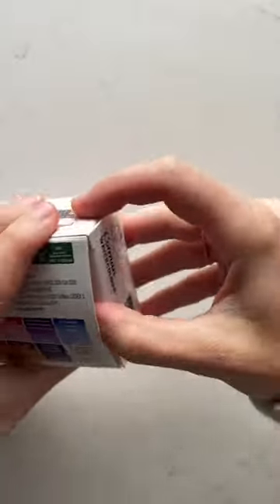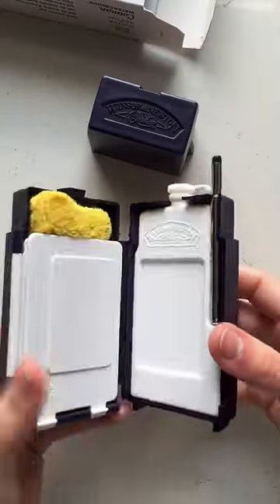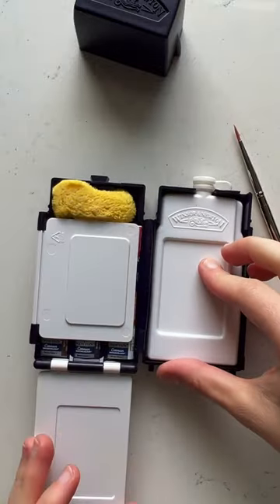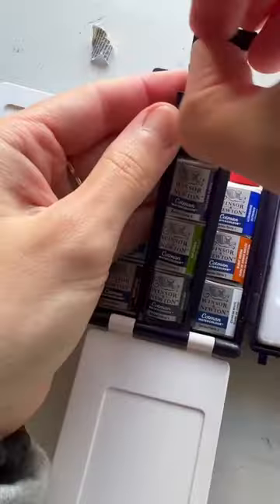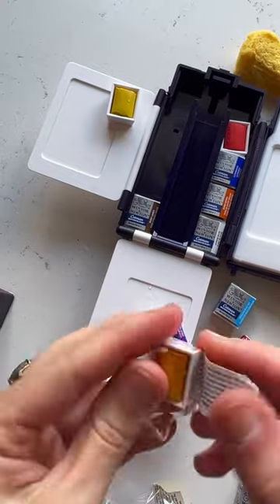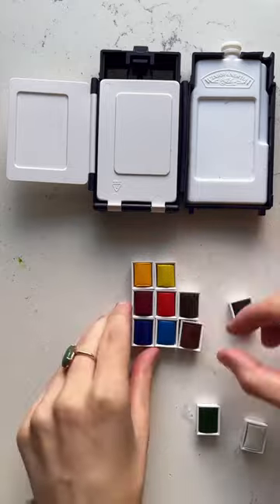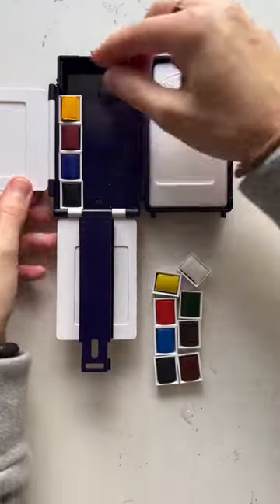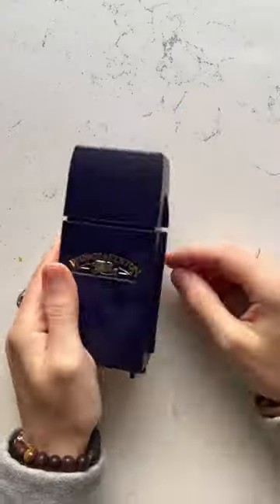My current fav watercolor palette